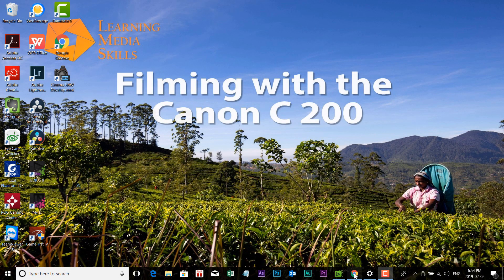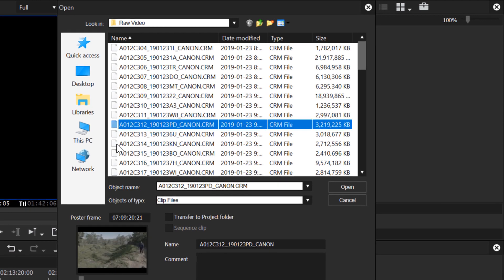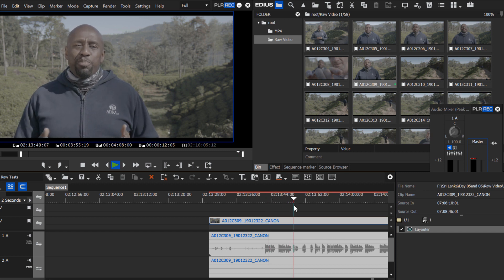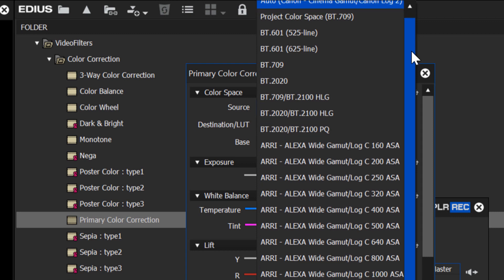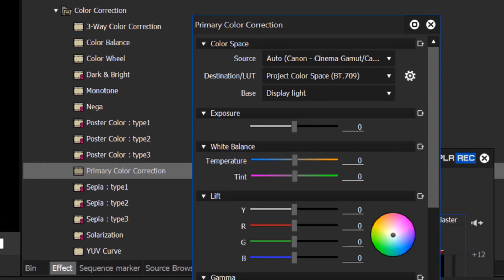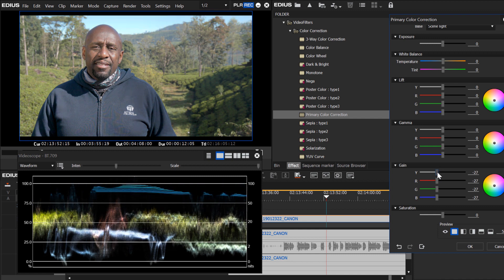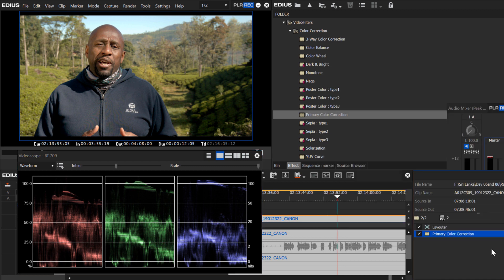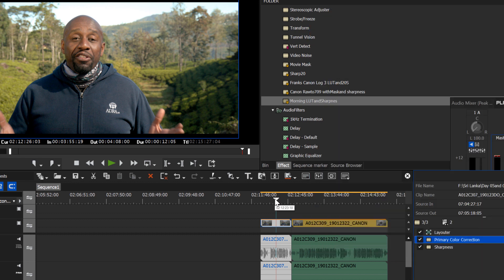Filming with the Canon C200 - How to Edit Cinema Raw Light in Edius Pro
This video on the Canon C200 covers how to work with Cinema Raw Light files in Edius Pro 9, how to import and apply Canon LUTS in Edius, and Color Grading in Edius.  Discover how to play RAW Video in Real Time in Edius.